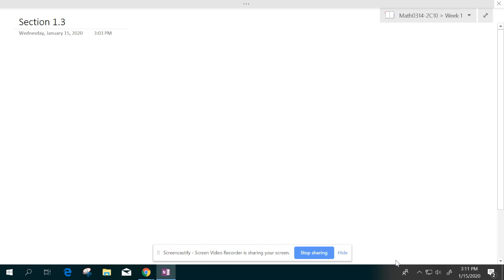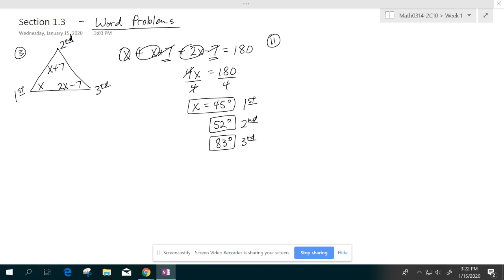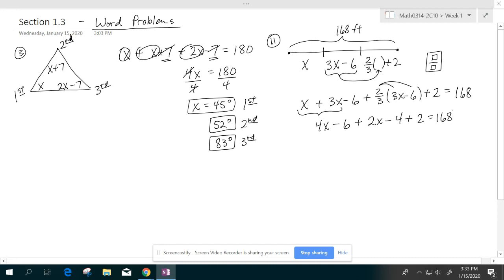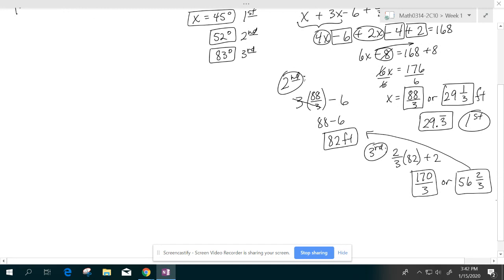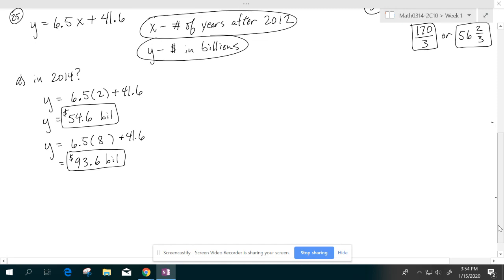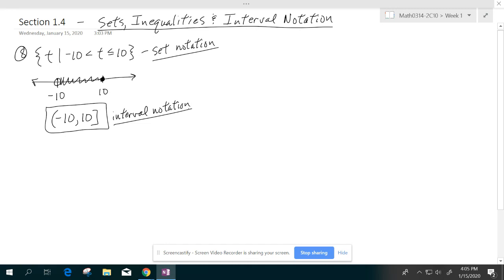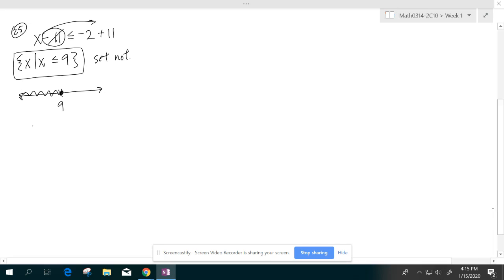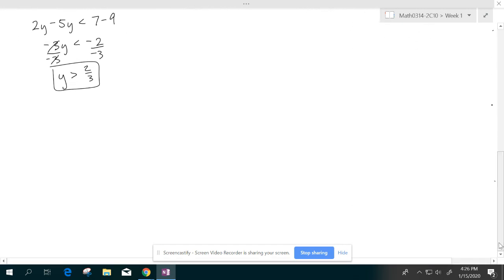Word Problems & Solving Linear Inequalities in One Variable